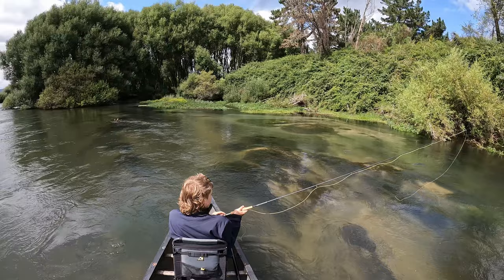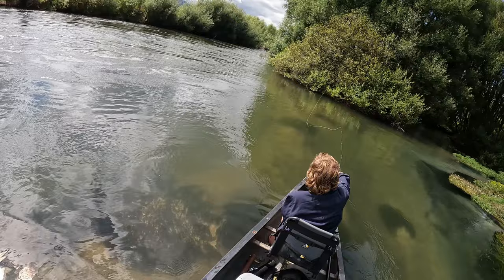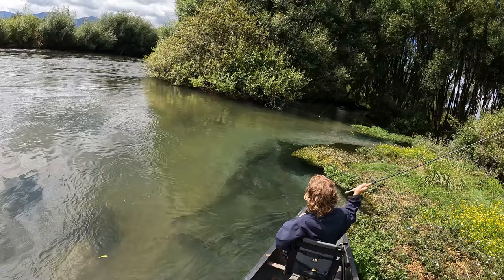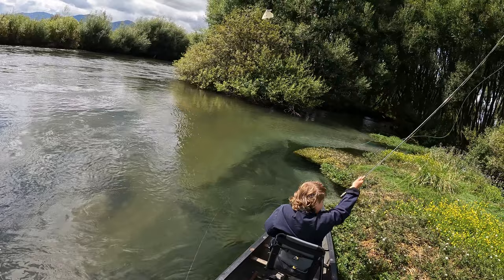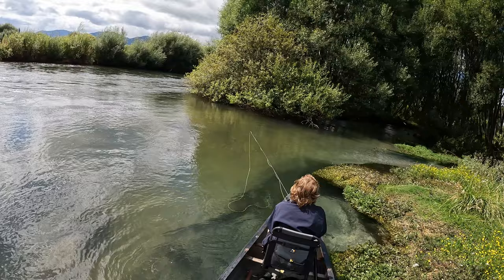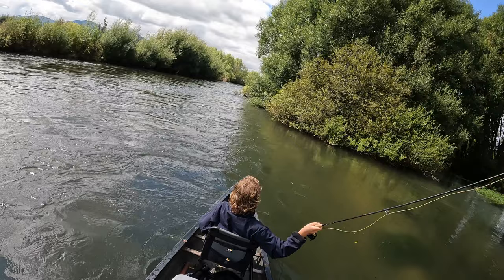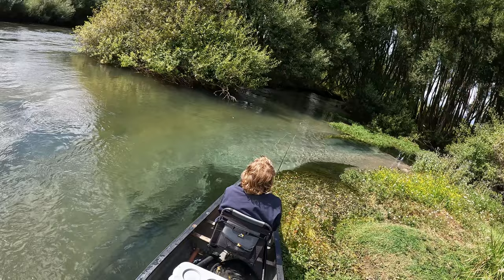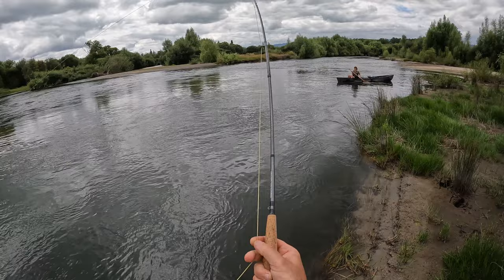Sight Fishing For Trout With a Cicada Dry in New Zealand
Watch as Dad instructs his son how to cast a cicada dry fly to sighted trout. This video is unedited and shows it all.